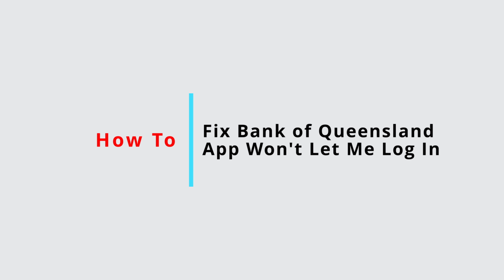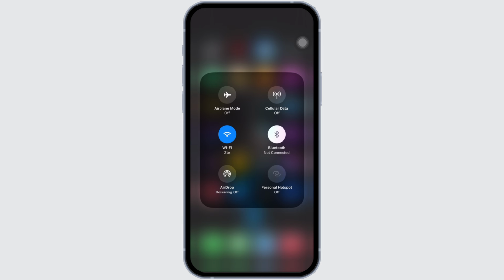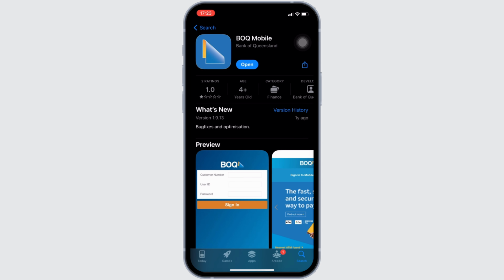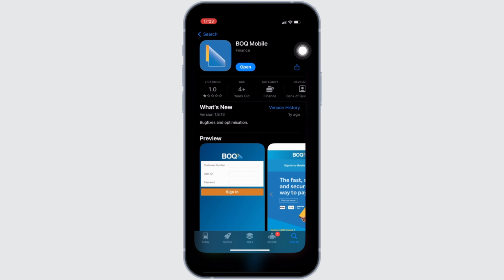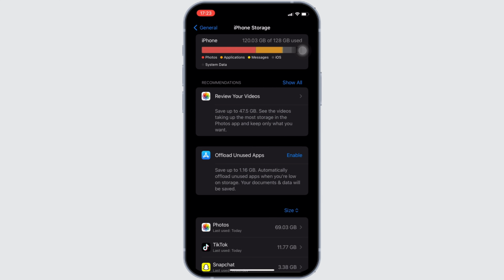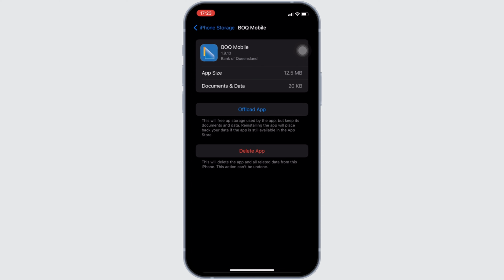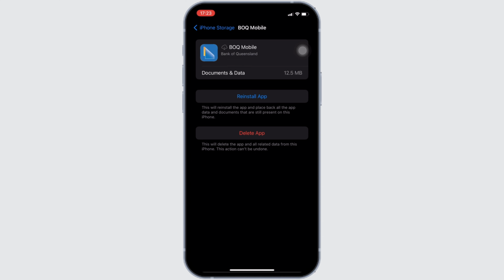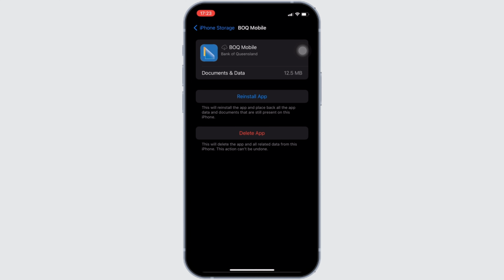Bank of Queensland App Won't Let Me Log In: How to Fix Bank of Queensland App Won't Let Me Log In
Bank of Queensland App Login Issue: How to Fix | Step-by-Step Solutions | 2024 Guide

Having trouble logging into your Bank of Queensland app? This video provides a detailed, step-by-step guide to troubleshoot and resolve common login problems, ensuring you can access your banking services without interruption.

Timestamps:
0:00 - Introduction
0:05 - Steps to fix login issues on the Bank of Queensland app

Key points covered in the video:

Check Your Internet Connection: Ensure that your internet connection is stable and strong, as connectivity issues can often prevent successful logins.
Update the App: Verify that you have the latest version of the Bank of Queensland app. Updates often include bug fixes and improvements that could resolve your login issue.
Check for System Outages: Visit the Bank of Queensland website or their social media channels to see if there are any announcements about system outages that might be affecting app functionality.
Contact Customer Support: If you’ve tried all the above steps and still can’t log in, reach out to Bank of Queensland’s customer support for further assistance.

Follow these steps to resolve any login issues with your Bank of Queensland app, ensuring seamless access to your banking services.